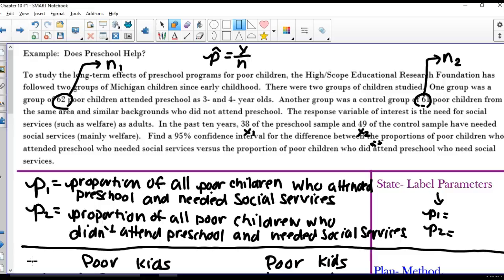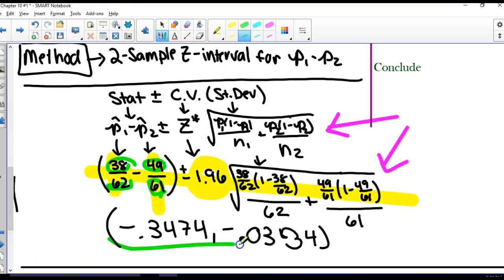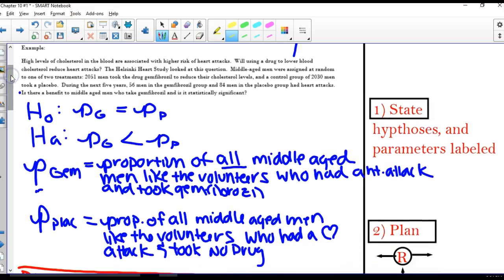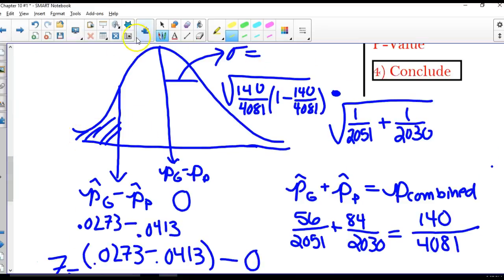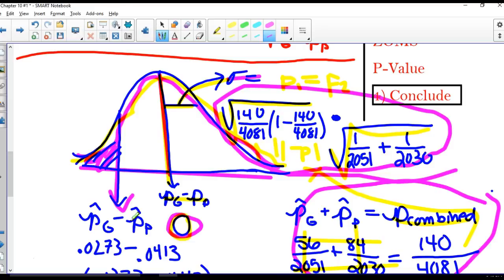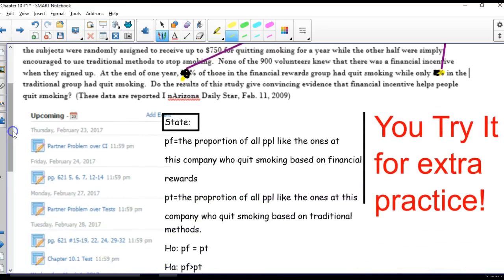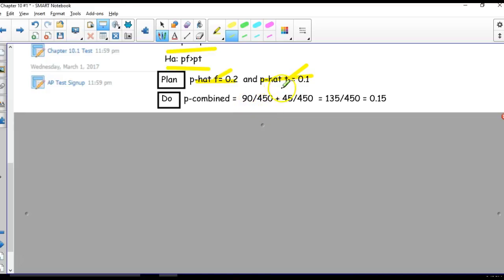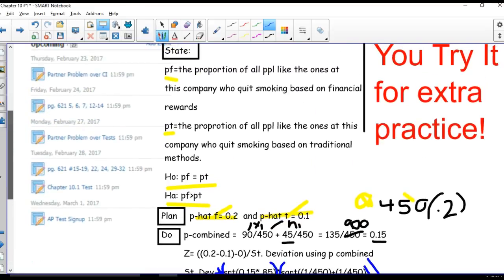Review for 8.1 Test